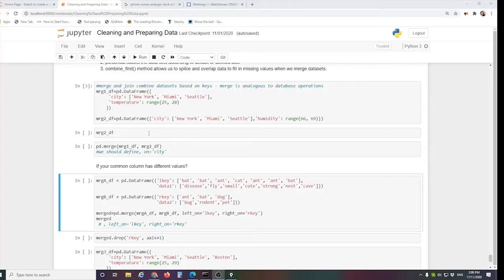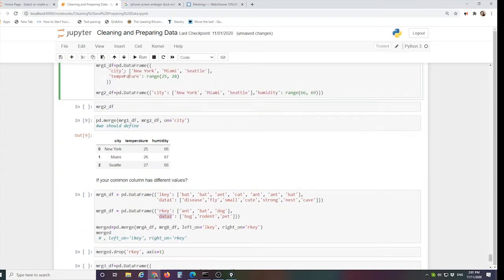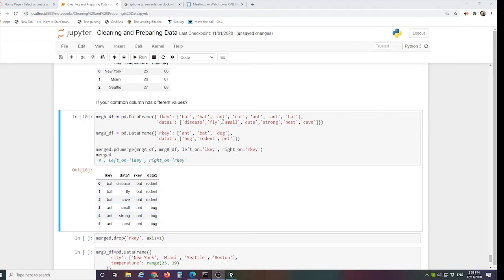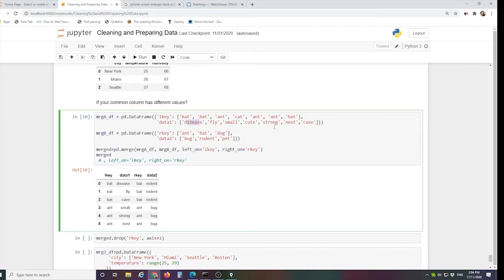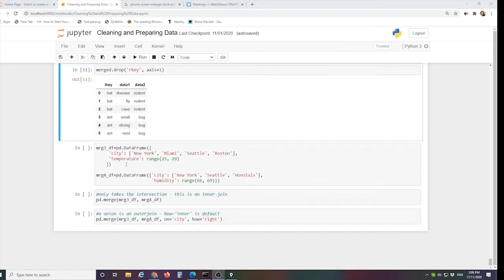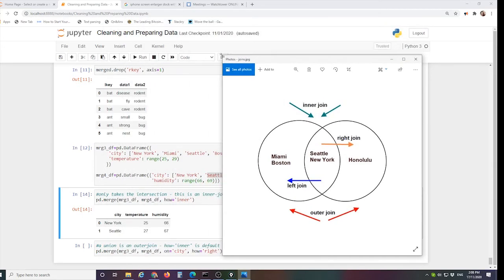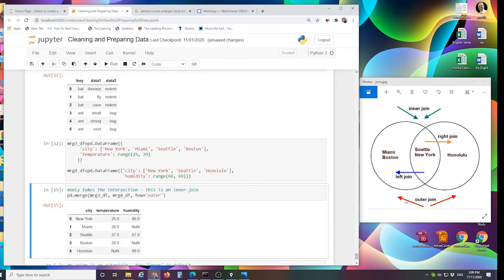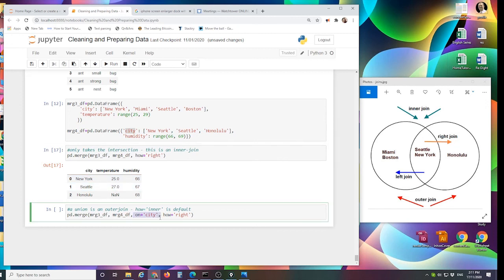Lsn 19 - Merge with Inner - Outer - Left - Right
We continue our exploration of pandas merge() method and compare inner, outer, left and right merging along with how two different sized and differently valued data frames behave when merged.